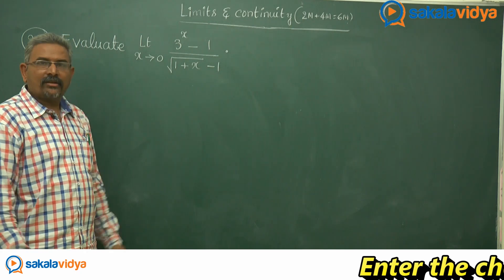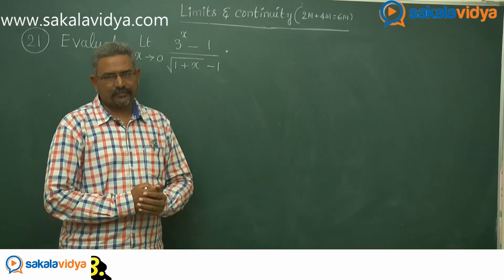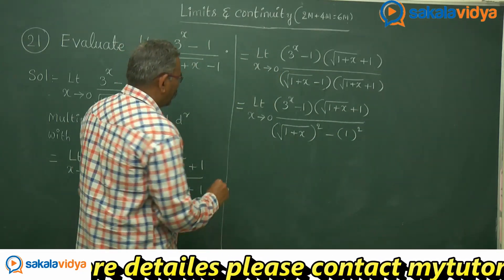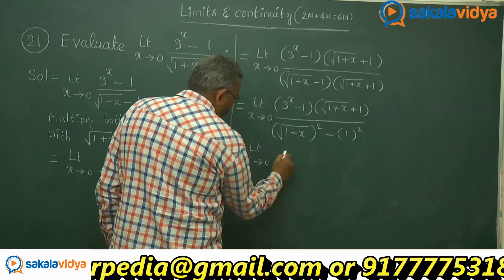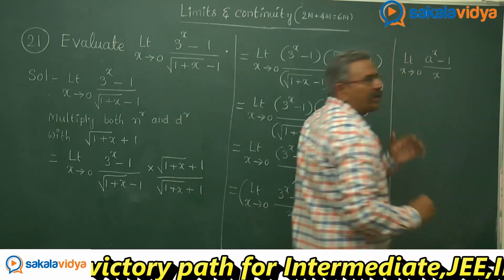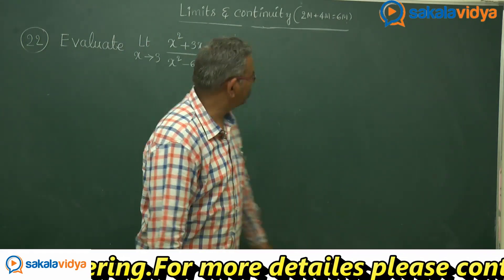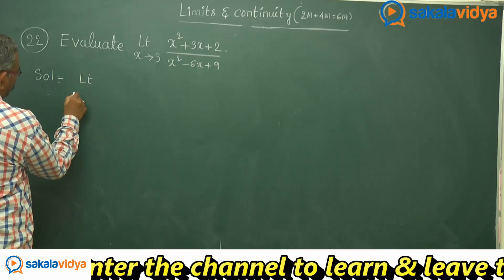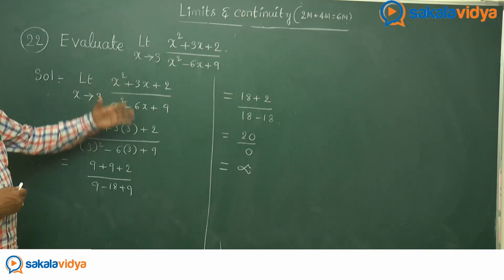Limits and Continuity Part - 11 || Sakala vidya || Maths || AP IPE ||TS IPE